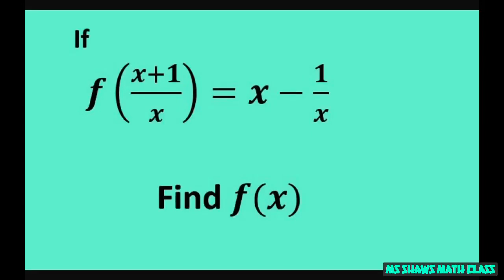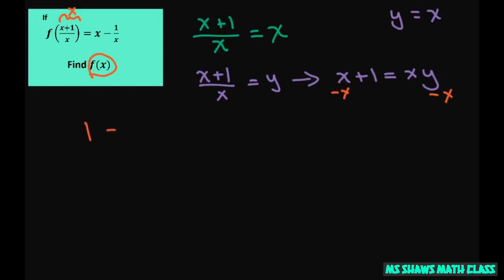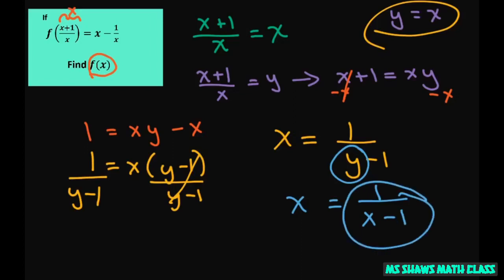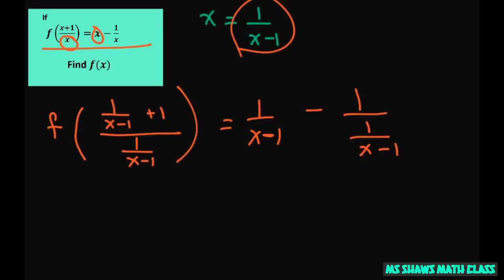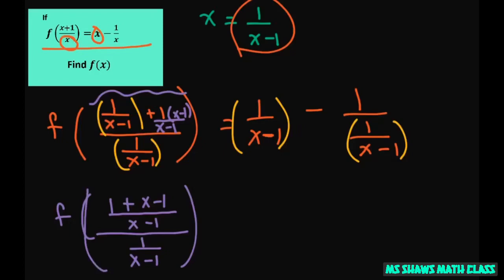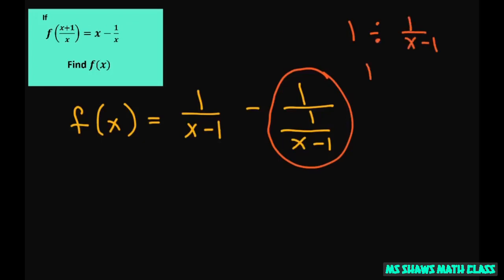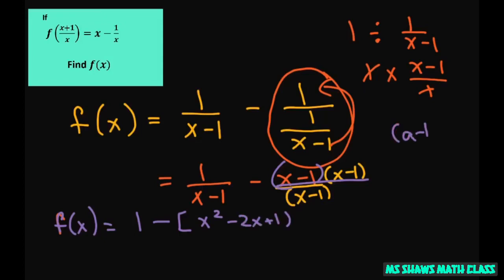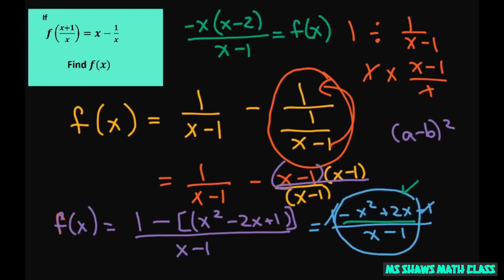If f(x +1/x) = x - 1/x , find f(x)